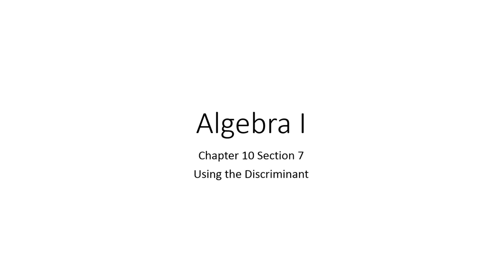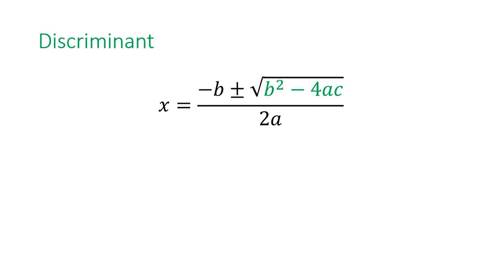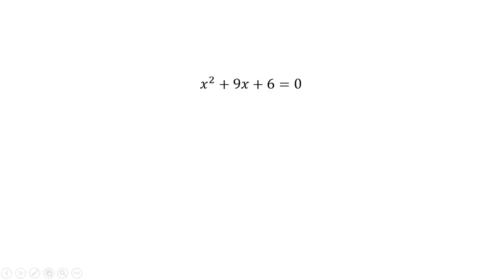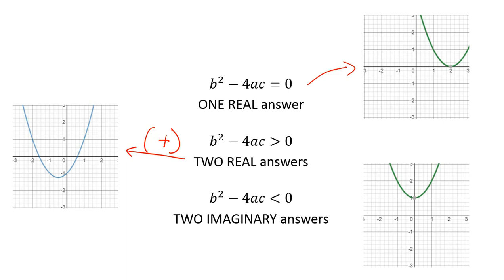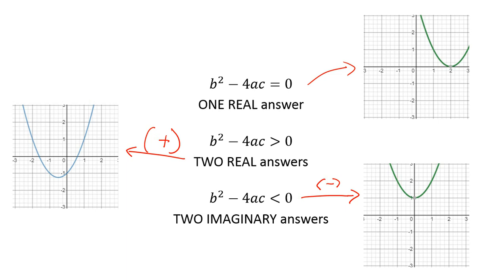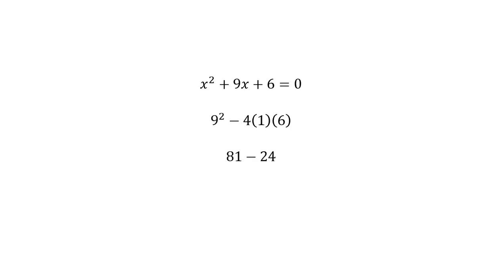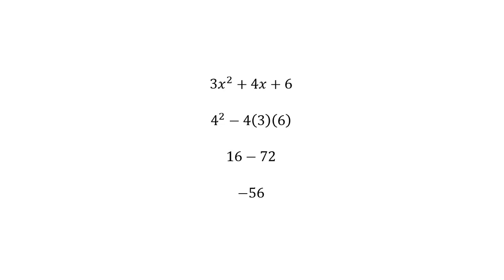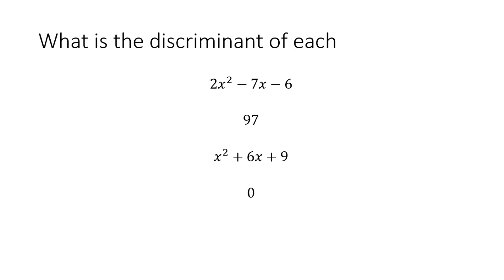Using the Discriminant